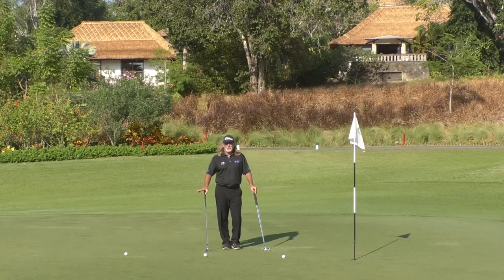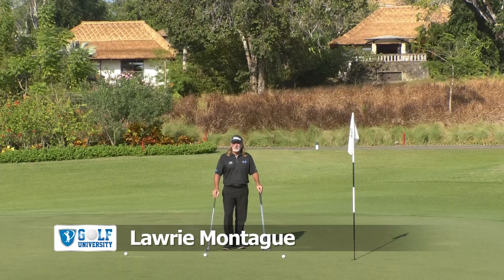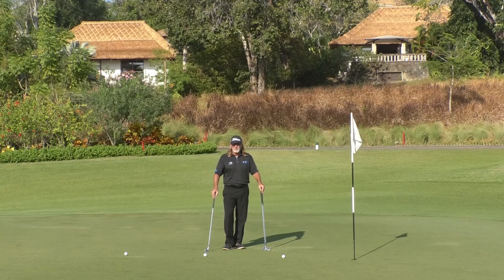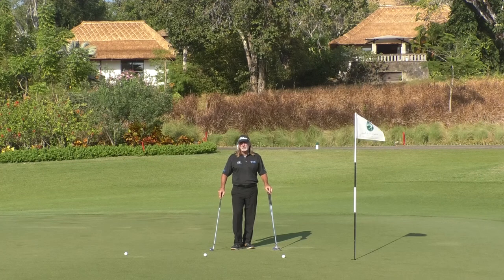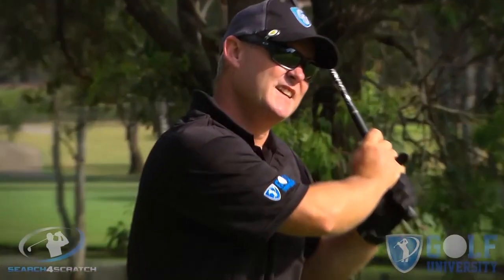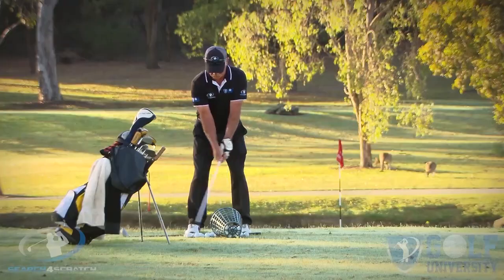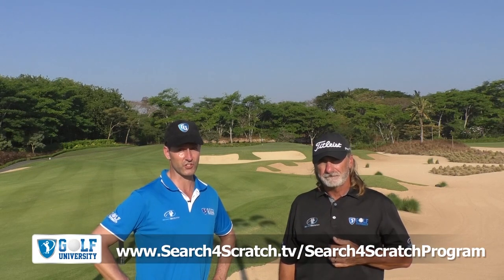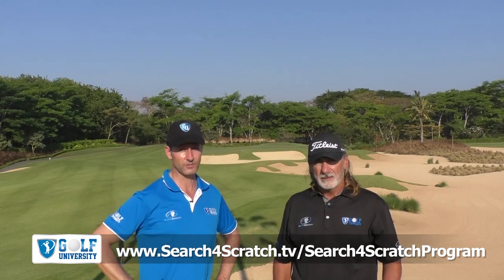Great Chipping Drill to Help You Sink More 3 Foot Putts - Great for Senior Golfers!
Learn this Great Chipping Drill that will Teach You How To Get Closer to the Hole So You Can Sink More 3 Foot Putts in this great Chipping and Putting Lesson from Golf University’s Head Coach, Lawrie Montague.
Chip the Ball Closer to the Hole and Sink More 3 Foot Putts in this Lesson & Lose 4 shots (or more) from your handicap in 3 months or less!